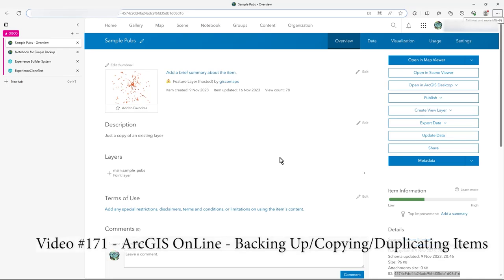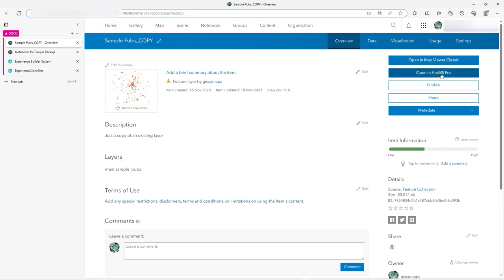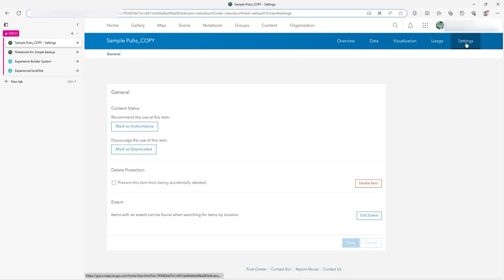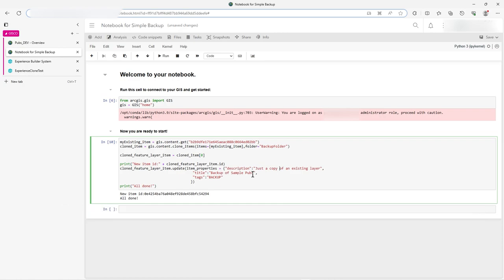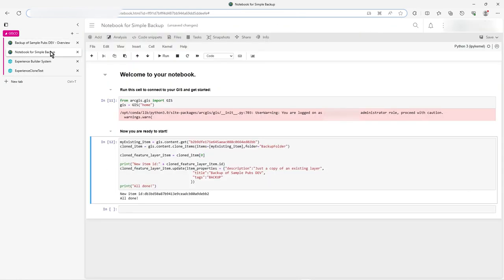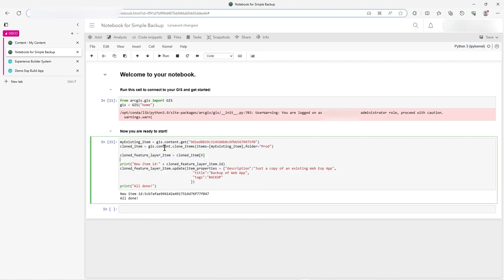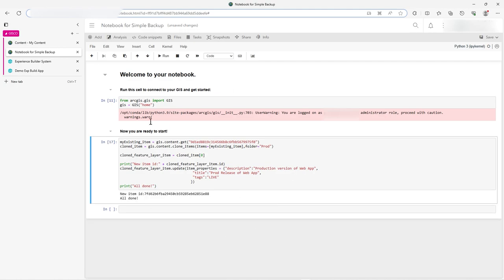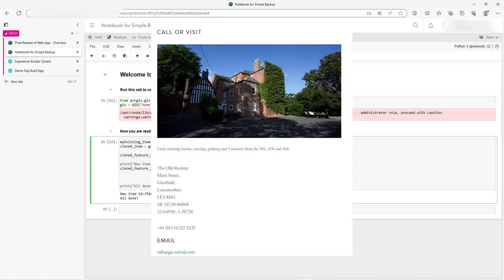ArcGIS OnLine - Copying/Duplicating/Cloning Items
Video 171
In this video I demonstrate how to copy feature services. It is a bit longer than usual because I demonstrate 2 different ways to perform this copy action:  1) with default buttons in AGOL and 2) with a notebook

The Notebook option can of course be scheduled as a task so if you want to use this method for backup purposes, you could schedule it to run every week for example.
A proper backup policy would be needed though in terms of naming conventions e.g. name=feature service+backup_date and also the retention policy e.g. keep backups for no longer than 12 months (storage=credits don't forget!!)

The notebook method is also good for promoting your apps through environments.

Here is the basic code I use:

myExisting_item = gis.content.get("item_id here")
cloned_item = gis.content.clone_items(items=[myExisting_item],folder="BackupFolder")
cloned_feature_layer_item = cloned_item[0]
print("New item id:" + cloned_feature_layer_item.id)
cloned_feature_layer_item.update(item_properties = {"description":"Just a copy of an existing layer",
                                    "title":"My new title",
                                    "tags":"environment"
print("All done!")

Here is the link for the python to give you a lot more info as my video is just to get you started.